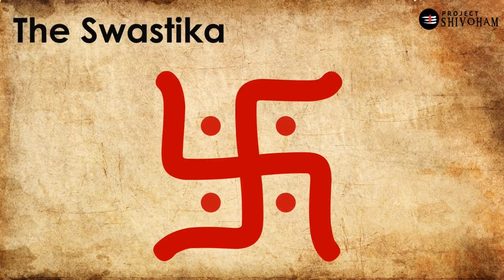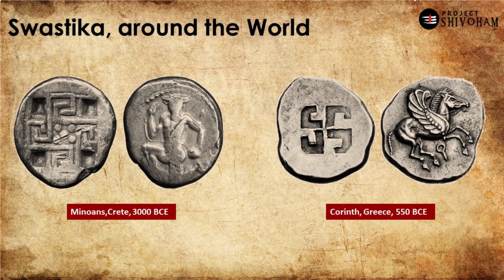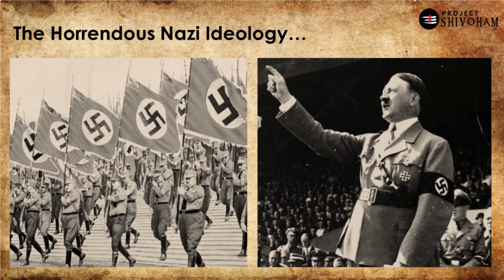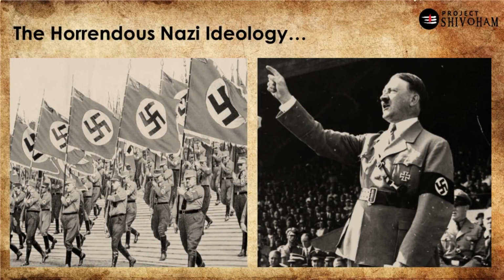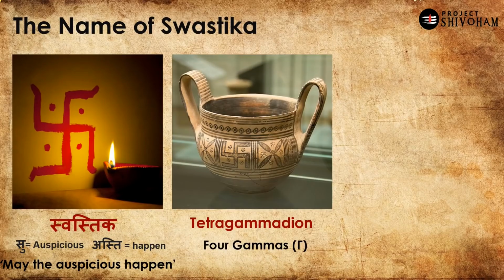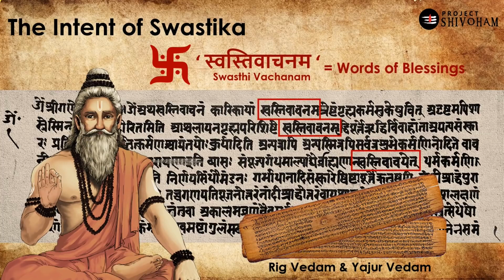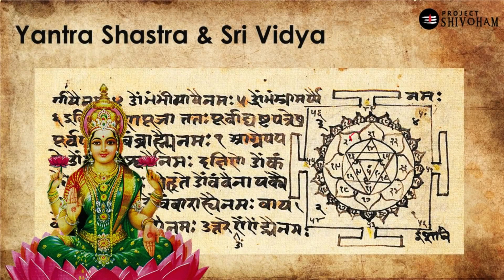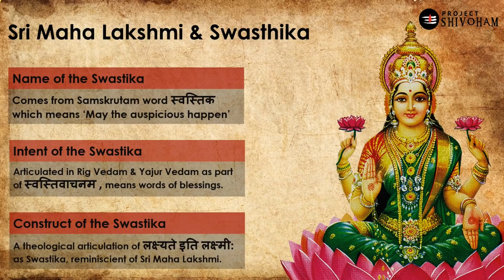The Untold Story of SWASTHIKA. A film about the true history of Swasthika Project SHIVOHAM